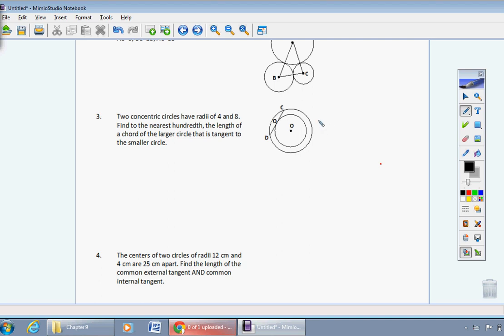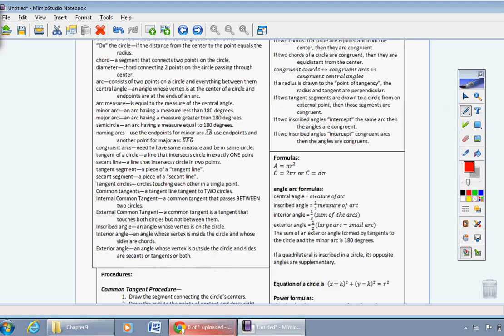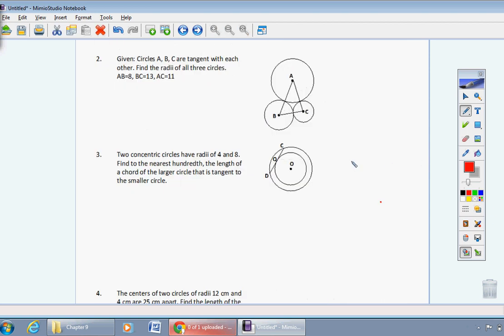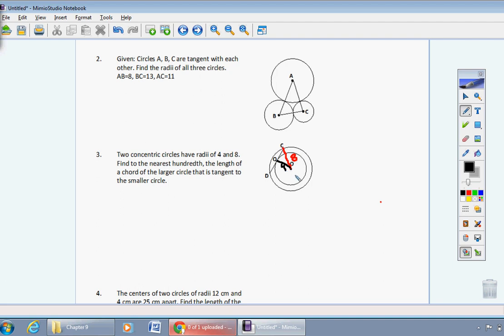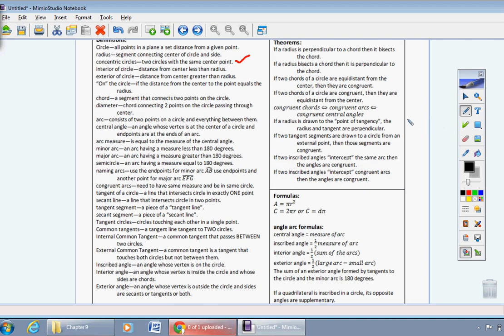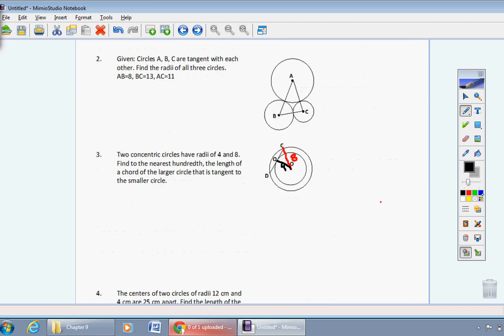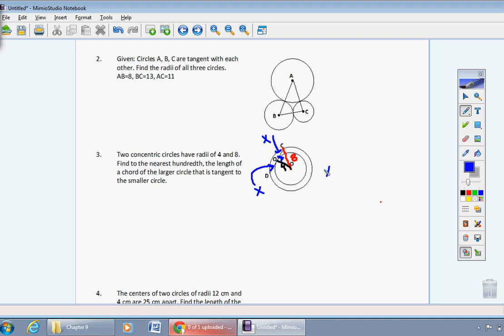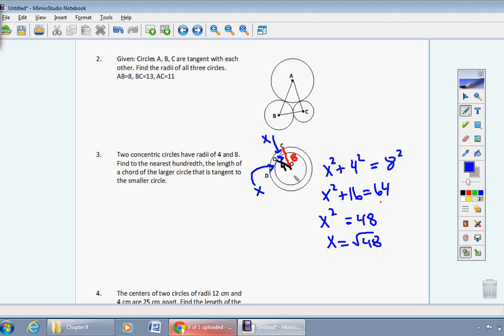Chapter 10 Notes videos part 2b